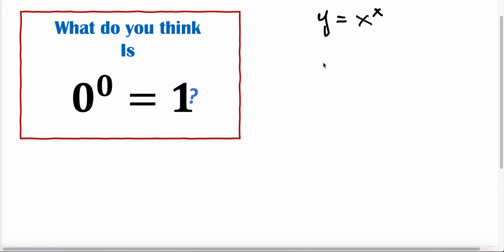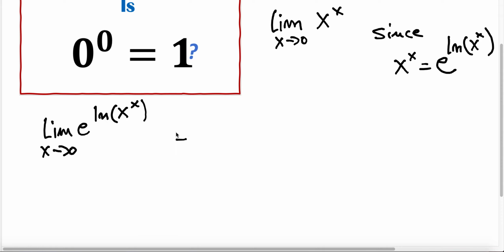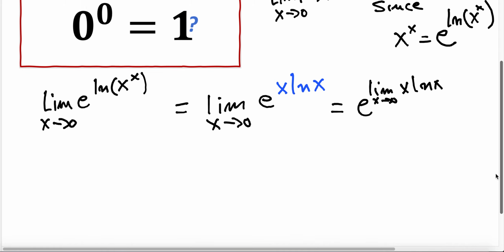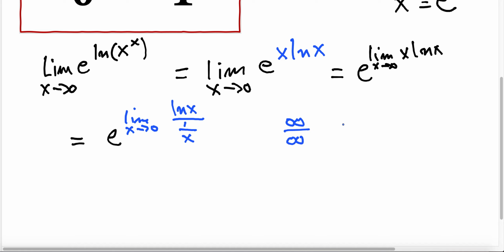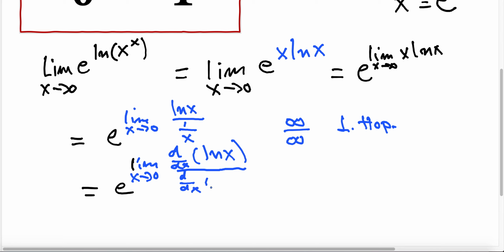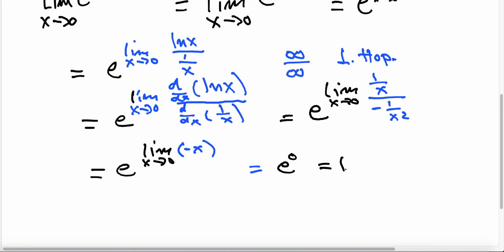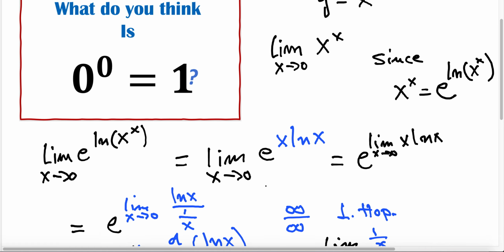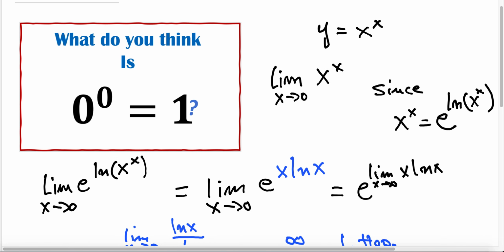Is 0^0 = 1?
What do you think: is 0^0 =1? There are two facts that supports the idea 0^0 =1.